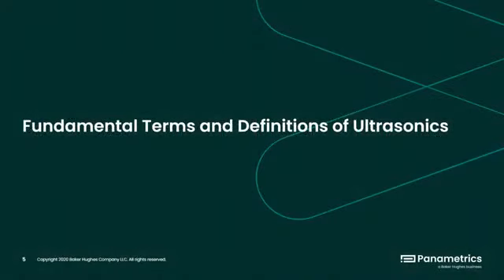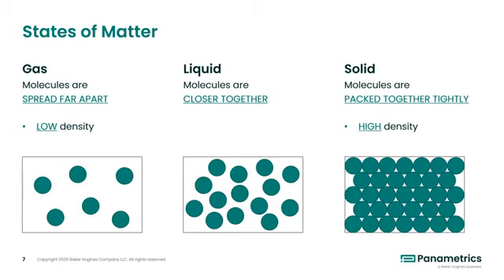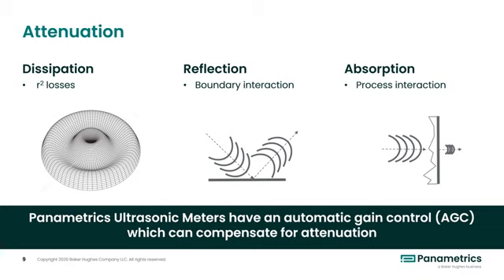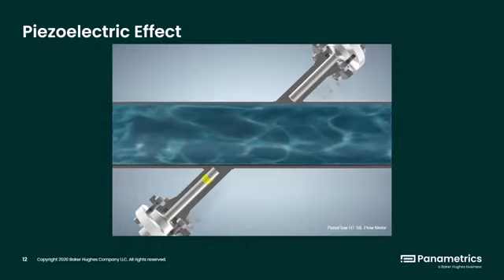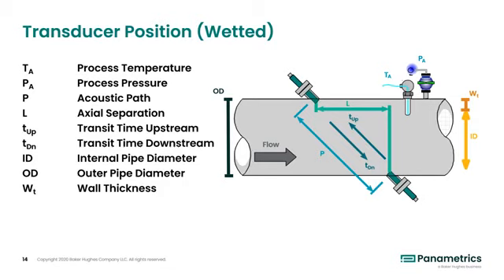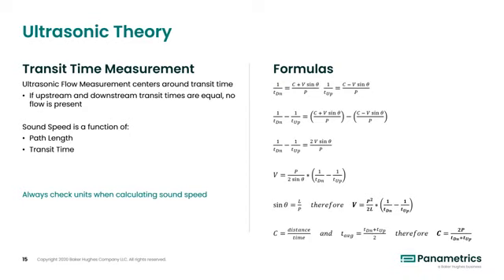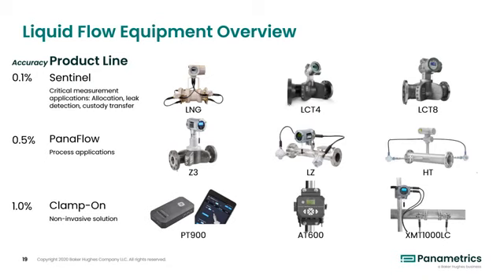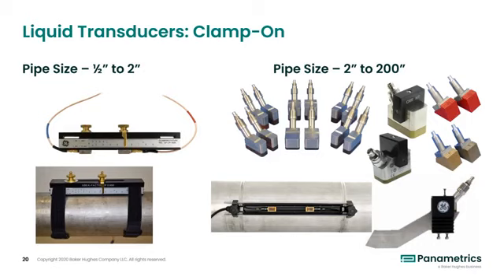Ultrasonik Debimetre Teorisi - Panametrics Sıvı Debisi Ekipmanları Webinarı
Bu webinarda Panametrics ultrasonik debimetrelerde kullanılan ultrasonik transit süresi prensibinin teorik temelleri ile sıvı debimetreleri ve uygulamaları hakkında bilgiler bulacaksınız. İyi Seyirler...